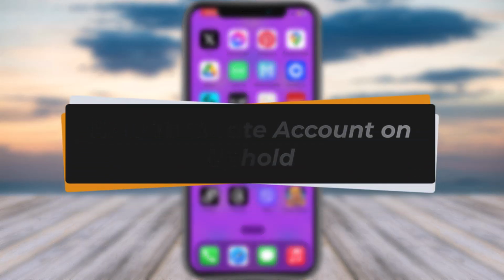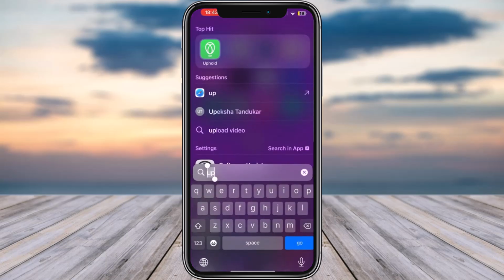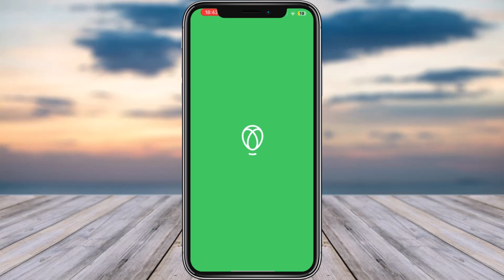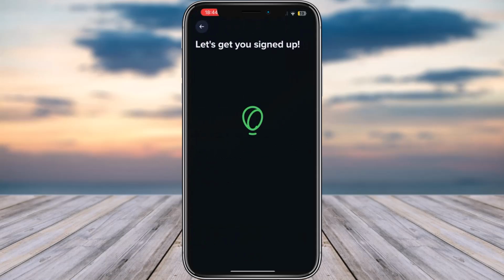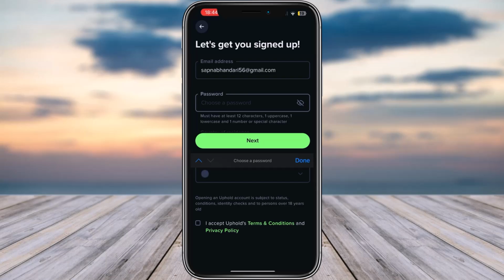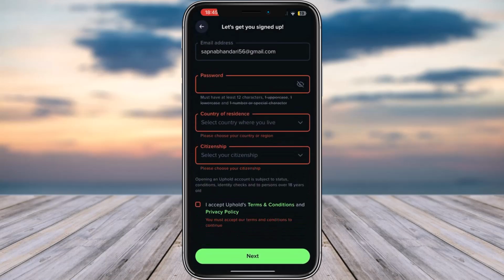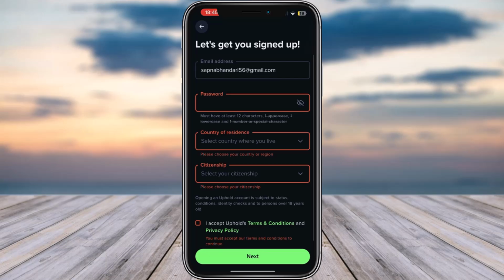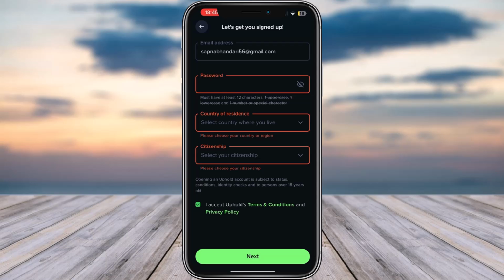How To Create Account on Uphold !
Hello everybody, welcome back! Today, we’ve got another video for you. In this video, I’ll show you how to create your account on the Uphold app.

Steps to Create an Account on Uphold:
Step 1: Open the App Store or Google Play Store on your phone and search for the Uphold app by typing “Uphold” in the search bar.

Step 2: Once you find the app, tap on Download and install it on your device.

Step 3: After the installation, open the Uphold app. You will see a sign-in and sign-up screen. Tap on Sign Up to begin creating your account.

Step 4: Now, you’ll need to provide some details:

Create a strong password for your account.
Once you’ve filled in this information, tap on Next.

Step 5: Next, you'll need to select your country of residence and citizenship. Make sure to choose the correct options that match your region.

Step 7: Tap on Next to move forward. The app will guide you through some verification steps, such as providing additional personal details like your address and confirming your identity.

Step 8: Once you complete all verification steps, your Uphold account will be created, and you can start using the app to buy, sell, and transfer various cryptocurrencies, fiat, and other assets.

And that’s it! You’ve now created your Uphold account successfully.